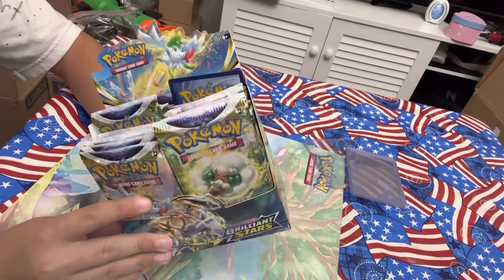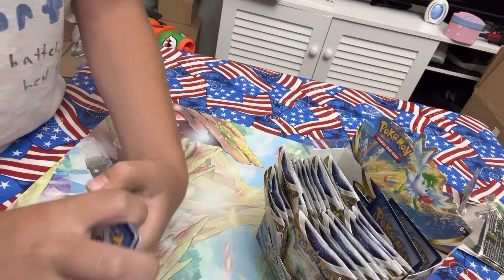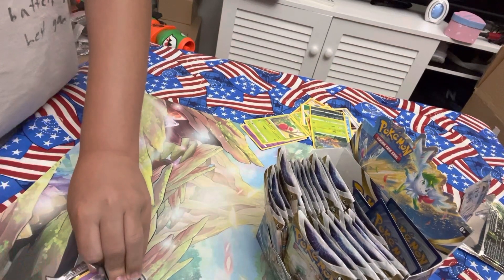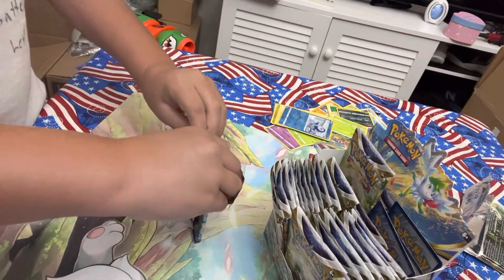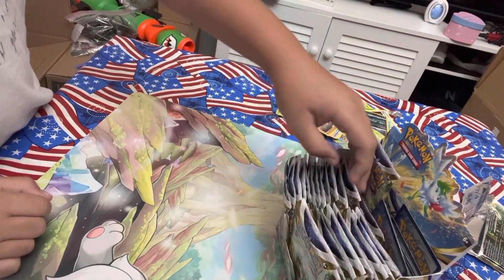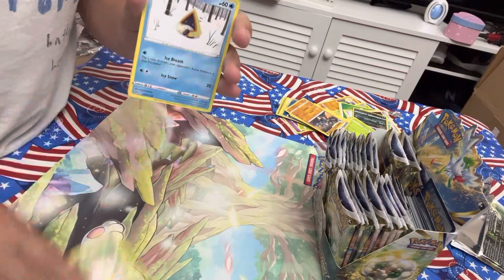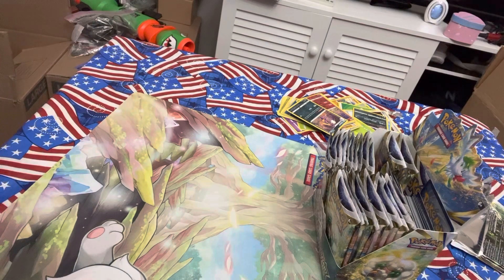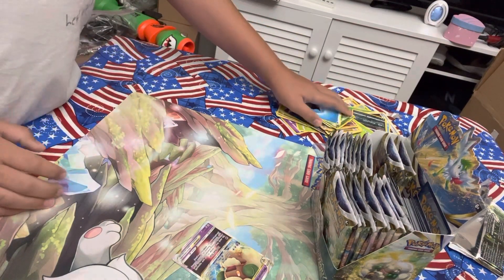Brilliant stars booster box pt 2!! Very good pull!